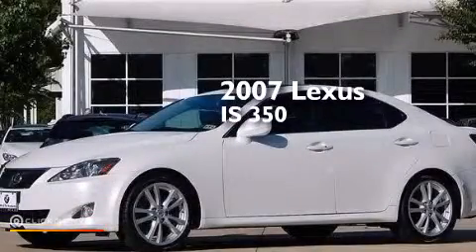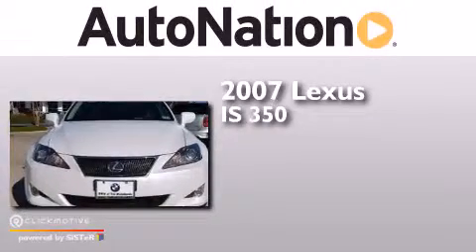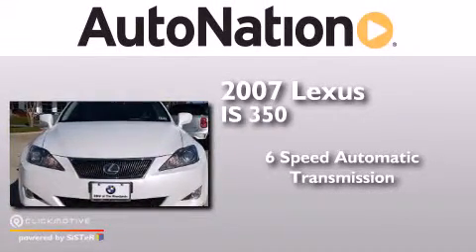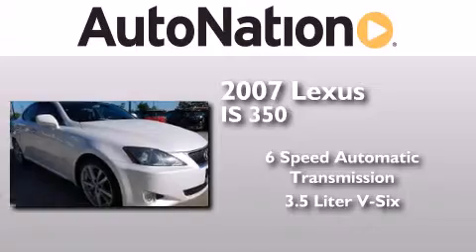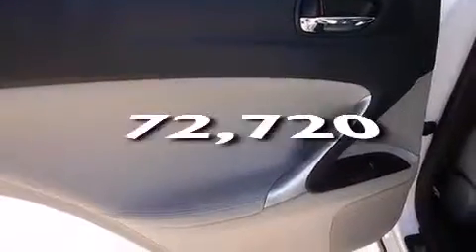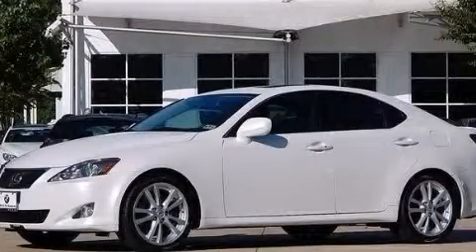Preowned 2007 Lexus IS 350 The Woodlands TX 77384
We have been honored to serve the The Woodlands TX area , we promise that your experience at our dealership will exceed your expectations ! Year : 2007 Make : Lexus Model : IS 350 Engine : Gas V6 3.5L/210 Trans . : Automatic Exterior : Wht/Gry Miles : 72,720 Interior : Gray BMW MINI Houston Woodlands 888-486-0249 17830 Interstate 45 South The Woodlands , TX 77384